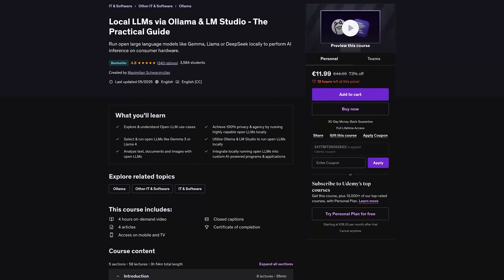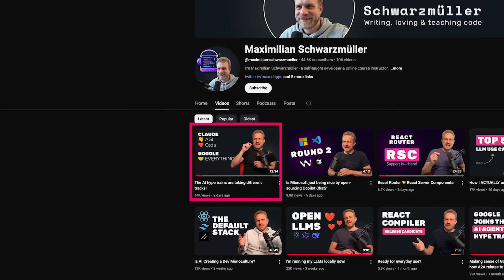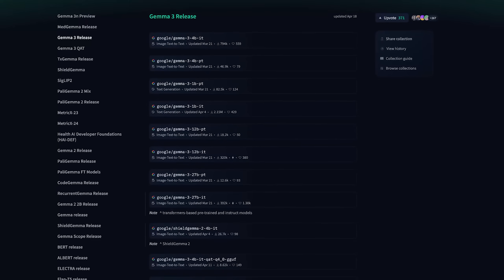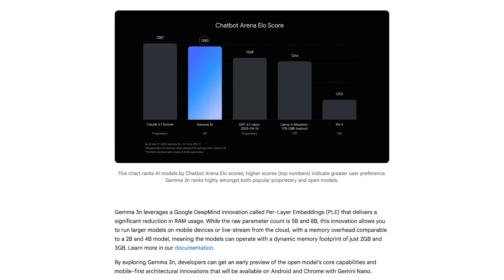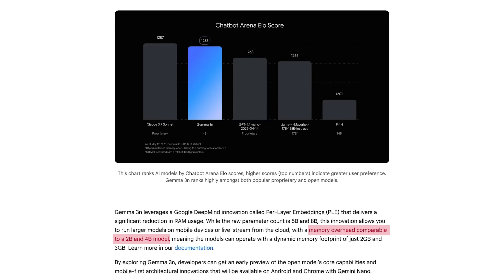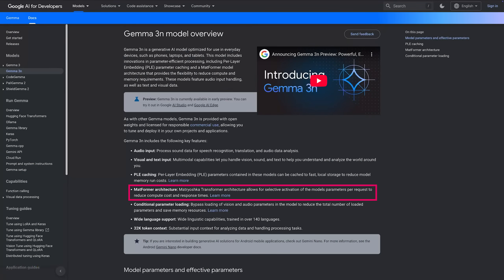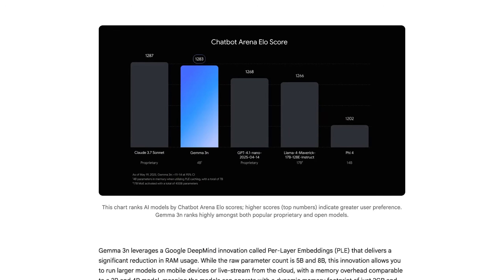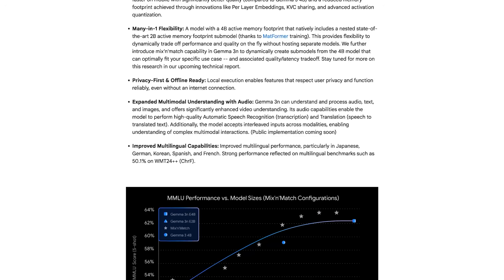Gemma 3n may be GAME CHANGING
At Google I/O 2025 Google, of course, announced LOTS OF AI-related services, projects and initiatives.
It's therefore easy to miss the announcement of Gemma 3n. That would be too bad because it looks pretty interesting and amazing.

Run open LLMs Locally via LM Studio & Ollama
ChatGPT & Generative AI - The Complete Guide